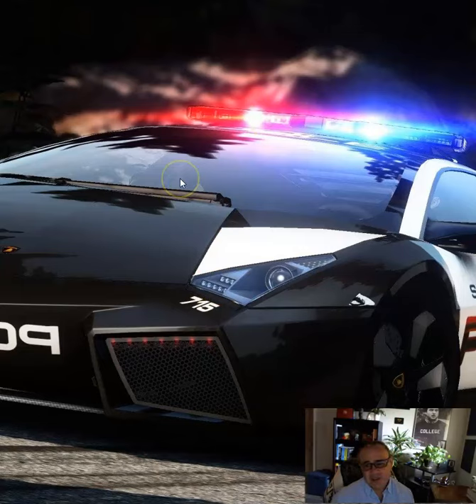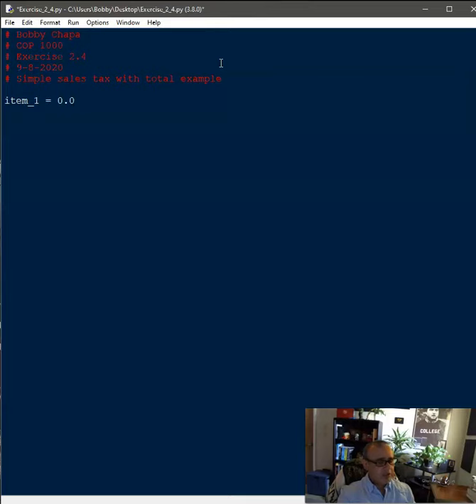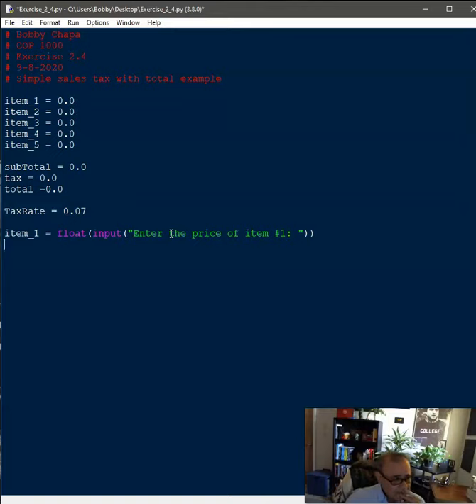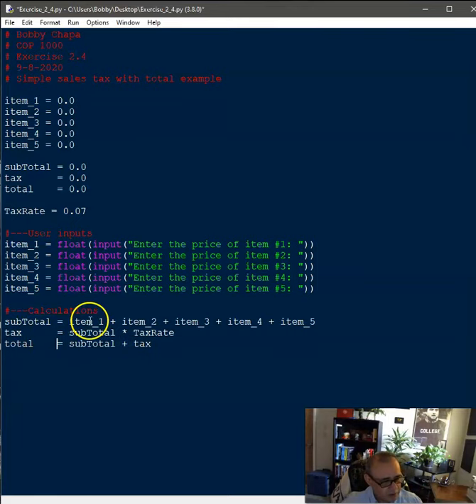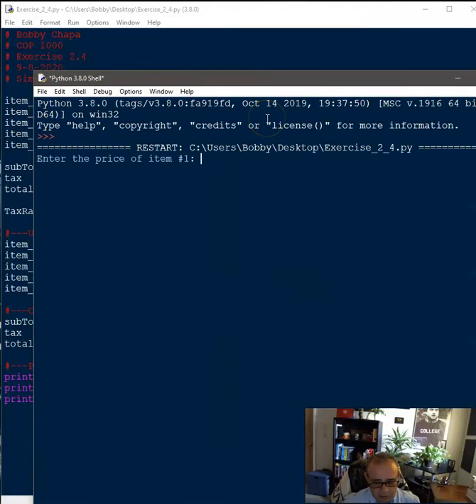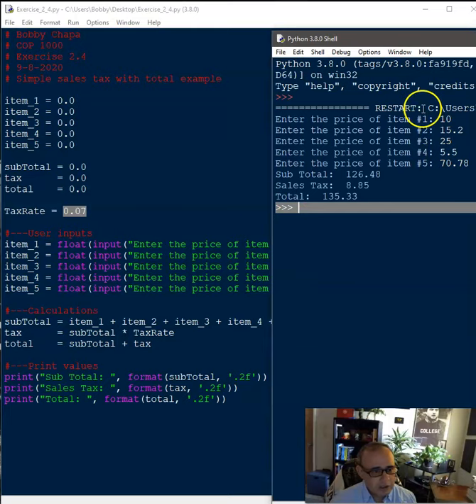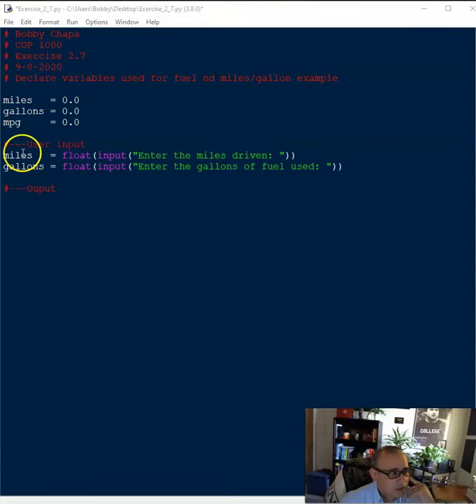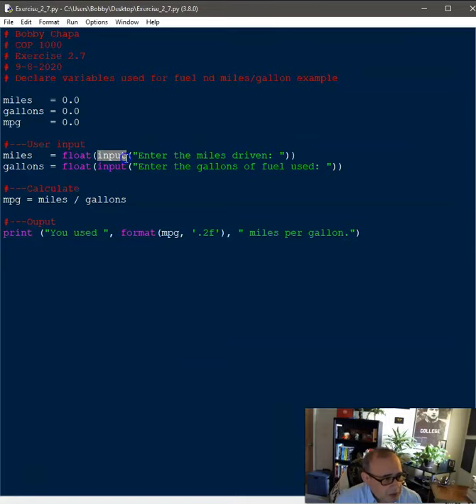Exercises Demo 2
How to declare variables and formatting.